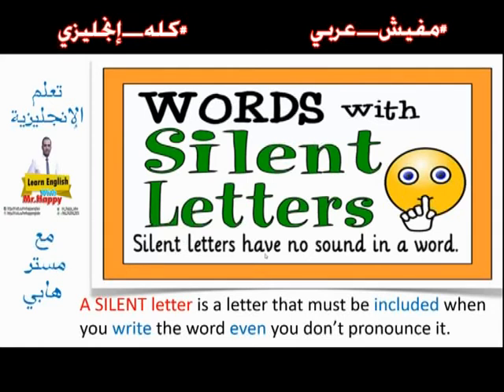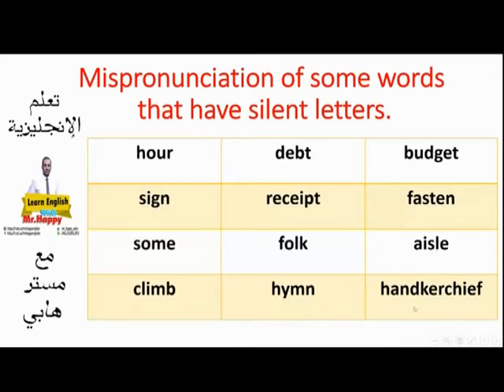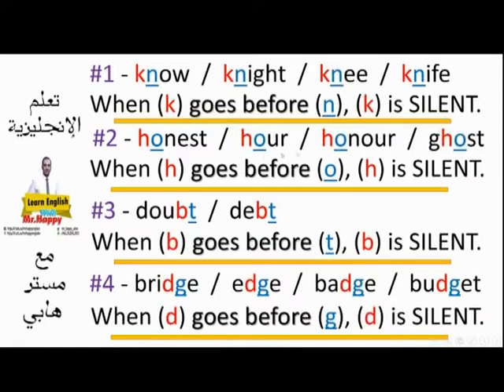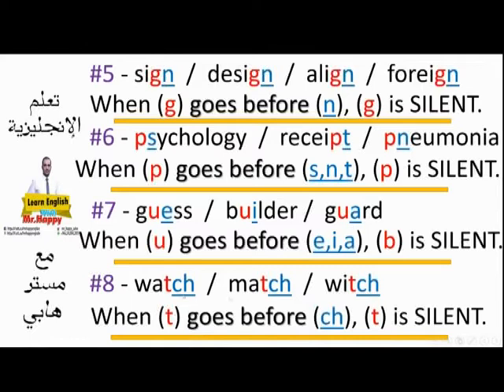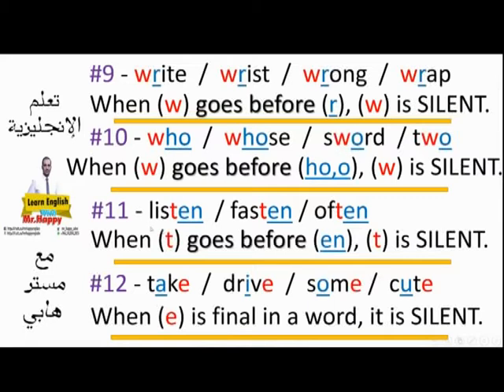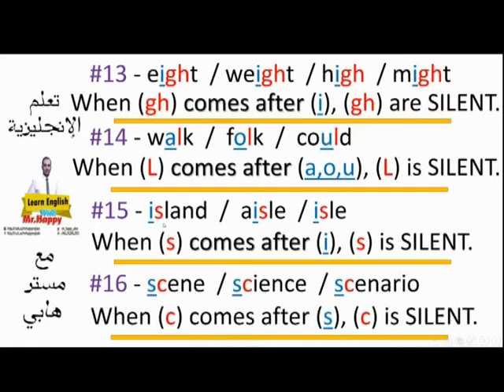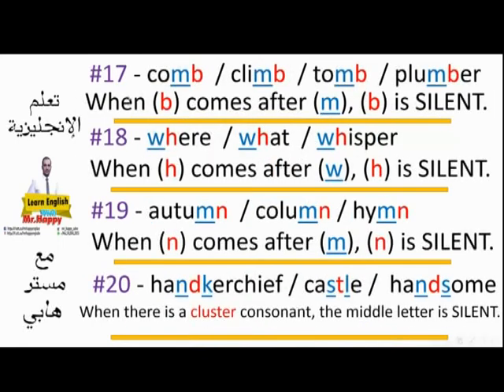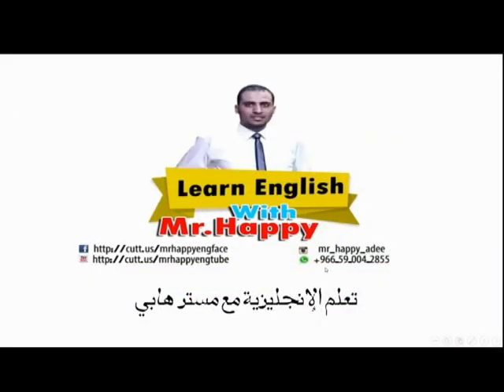TWENTY Silent Letters الحروف الصامتة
تويتر
فيسبوك:
و انستجرام:
mr_happy_adee
واتساب: